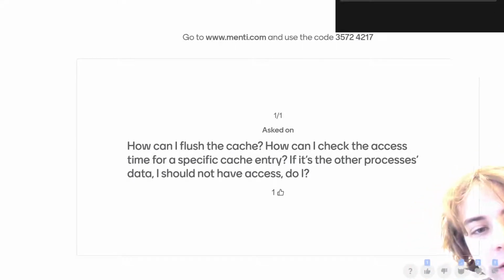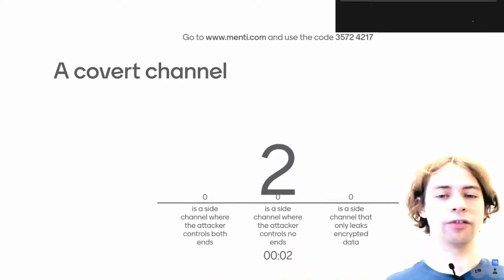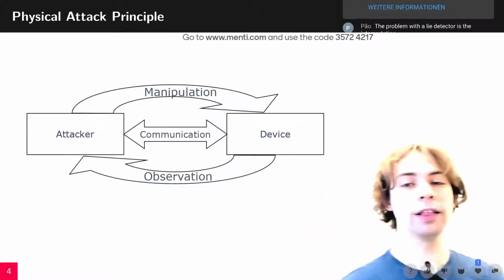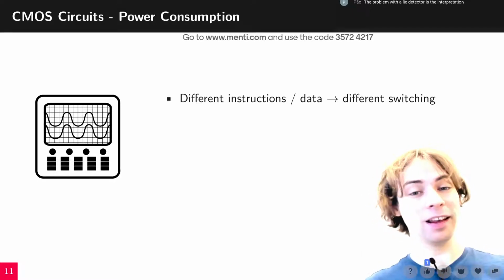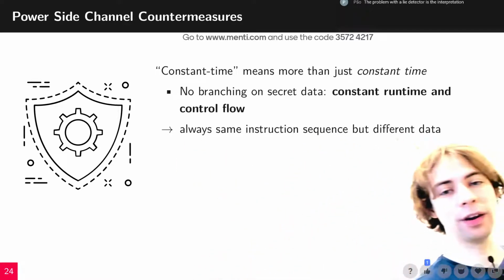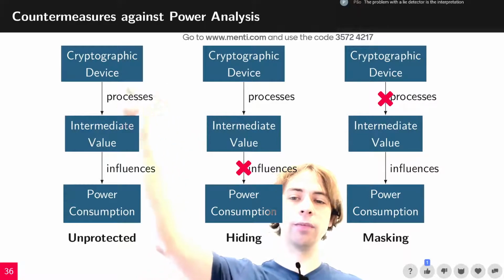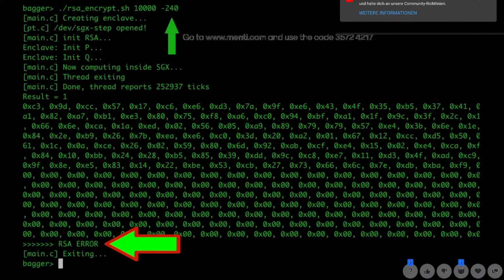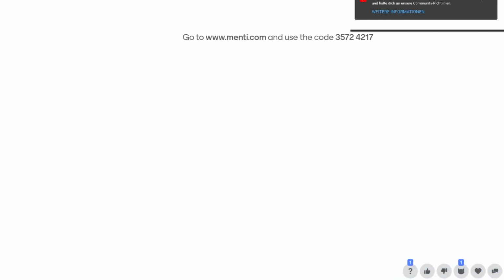Information Security 7 - System Security 3 - Physical Attacks